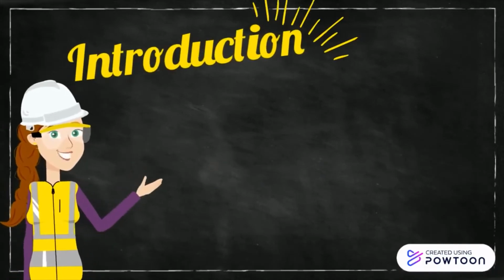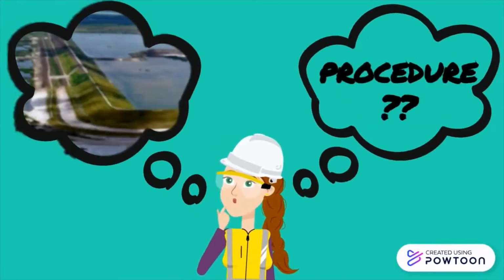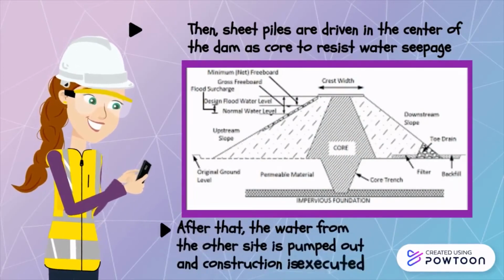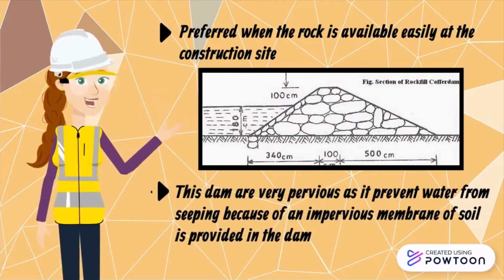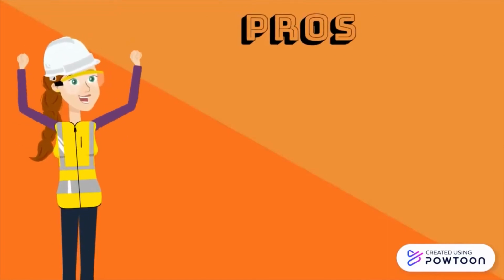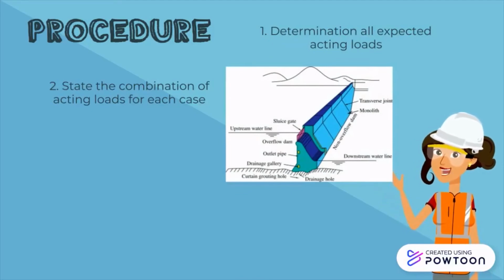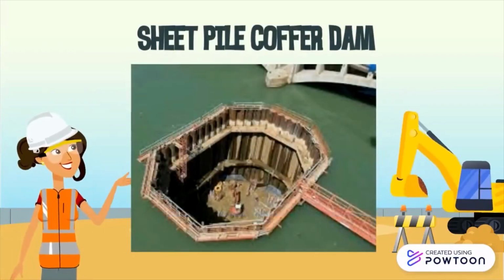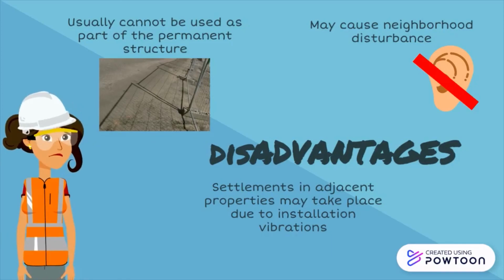COFFERDAM BY INTAN AND IZZATIEY (6G)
INTAN AFIERA BINTI AMRAN 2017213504
NUR IZZATIEY NADIA BINTI IBRAHIM 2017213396

CLASS 6G

BGN 362 BUILDING TECHNOLOGY